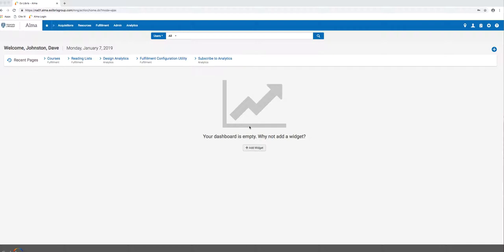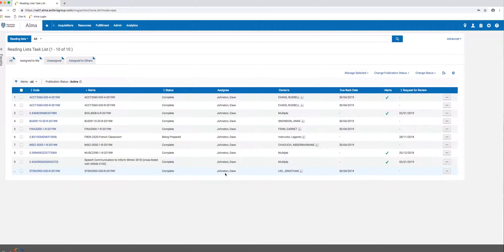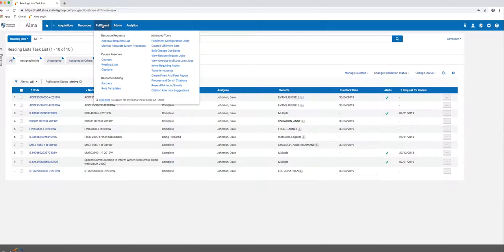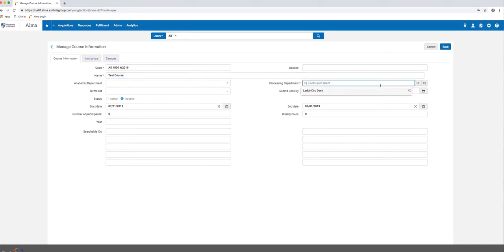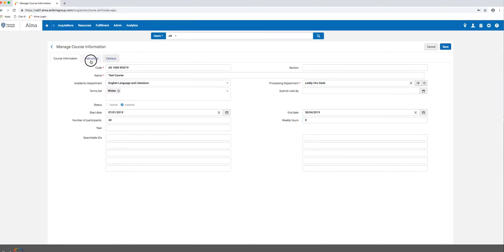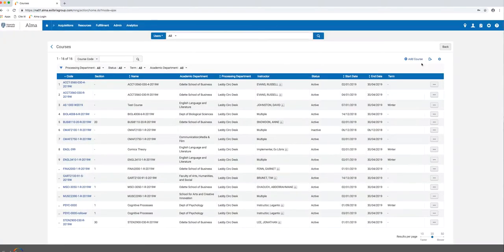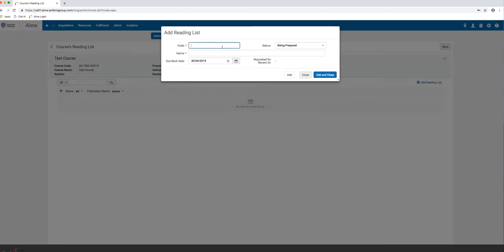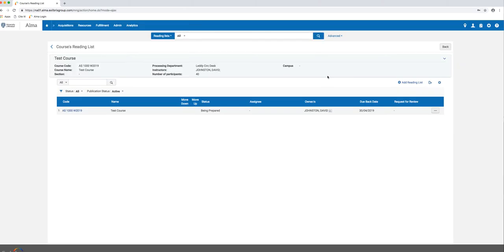How to Create a Course and Assign a Reading List in Alma